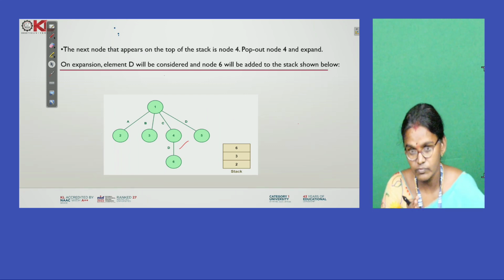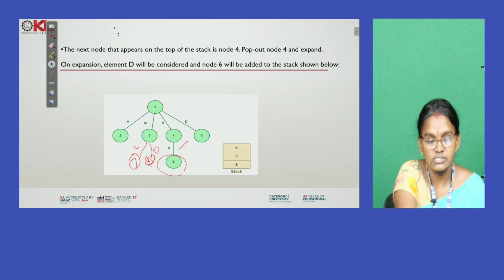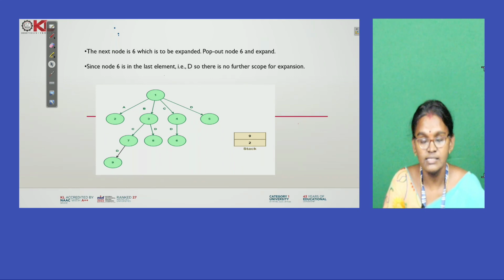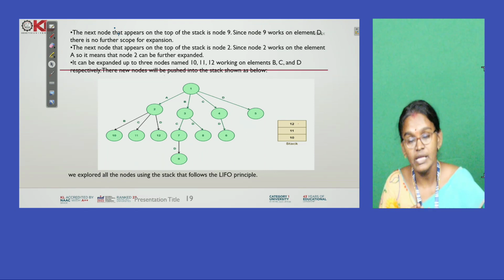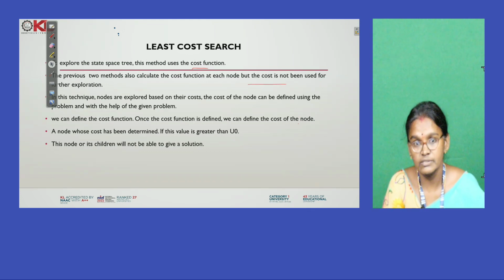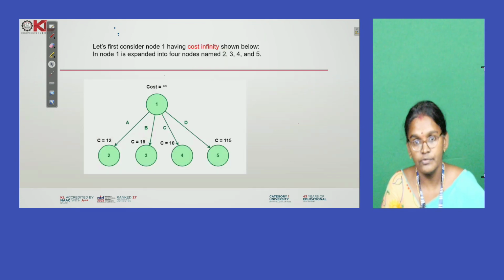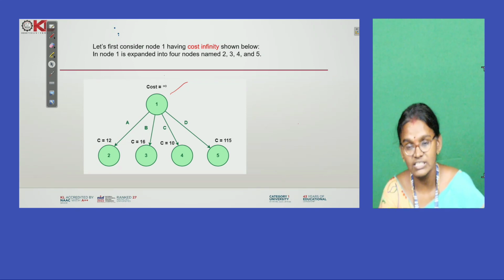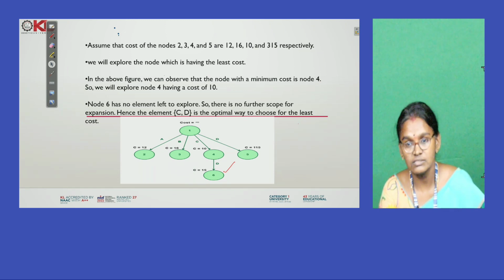20230511 141856 Least Cost Branch and Bound